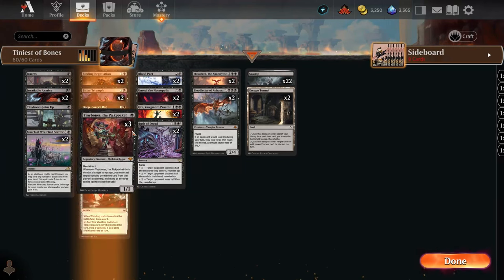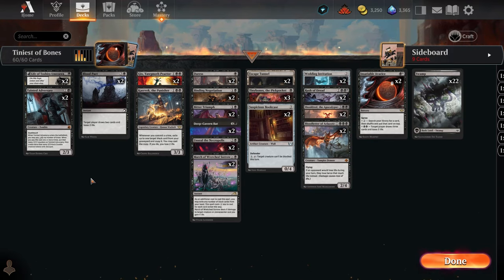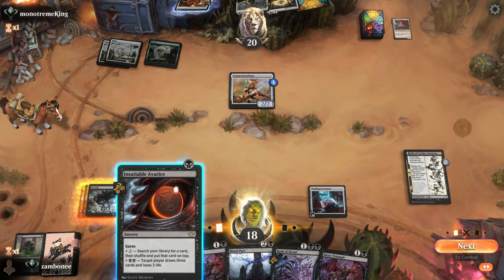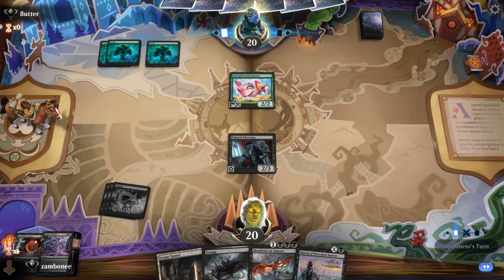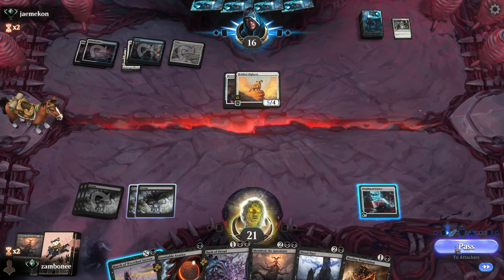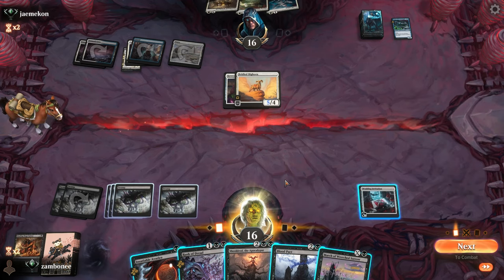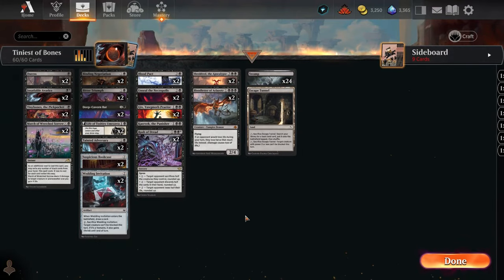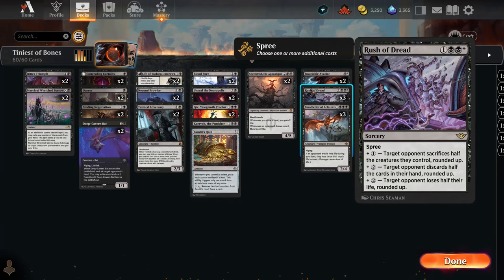Mono Black Tiny Bones Over shadowed by Bloodletter combo, Standard Rank, Outlaws of Thunder Junction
Bloodletter and Rush of Dread combo takes over the deck and makes Tiny Bones all but disappear

0:00 Deck
4:48 White Soldiers
8:48 Poor Mono Green
11:40 Azorius Artifacts
20:51 Final Thoughts Deck Update